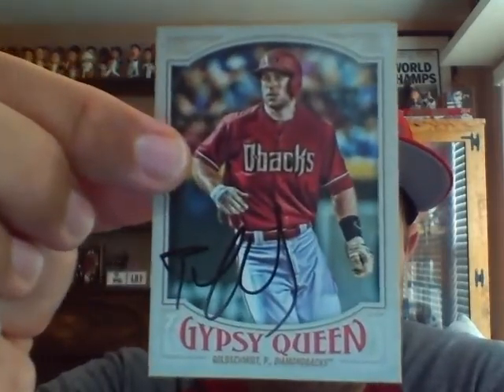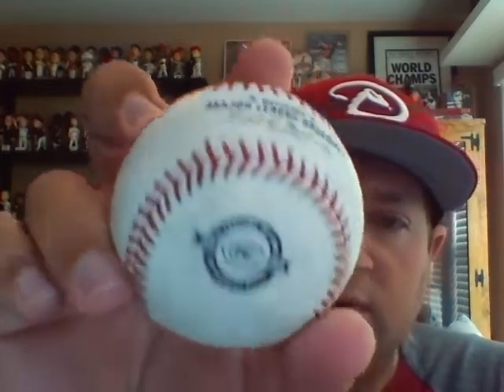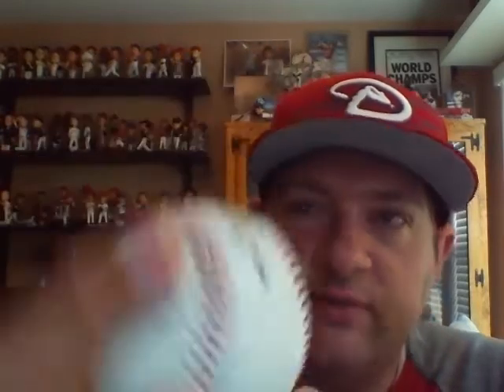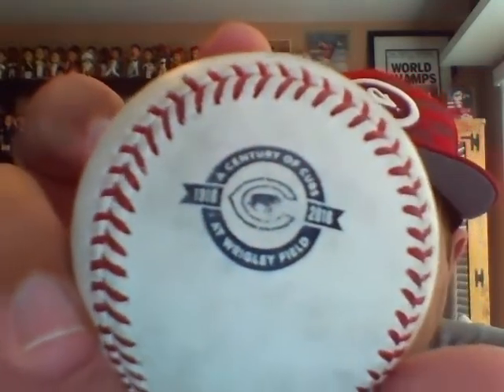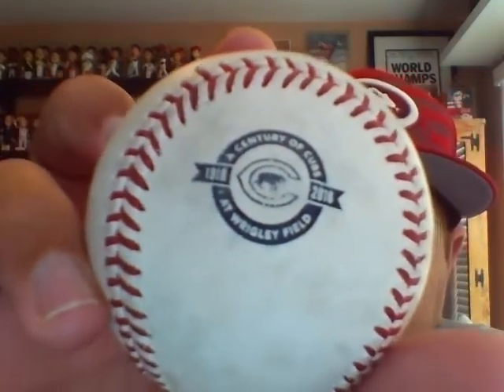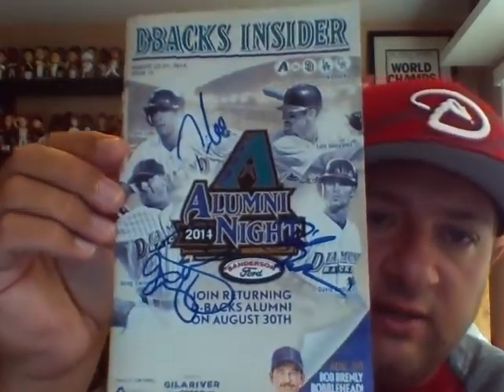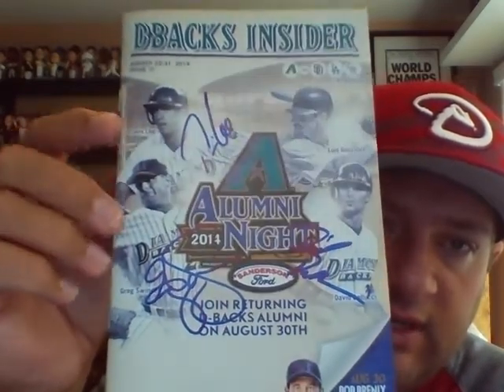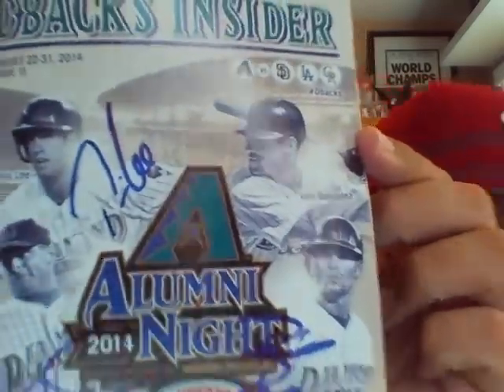D-Backs IP Recap and a CONTEST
Check out what we got at the D-Backs game on Wednesday and guess how many Gonzo autographs we get for a chance to win an autograph. Your comment must be posted by 8 am (AZ time) tomorrow, 6/11/16. Thanks!